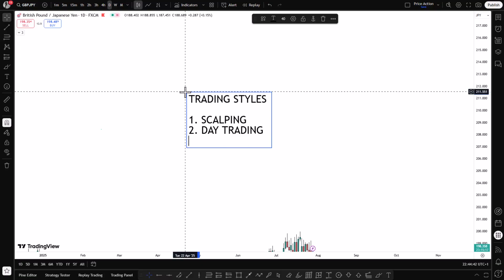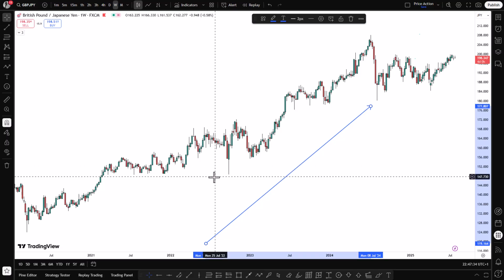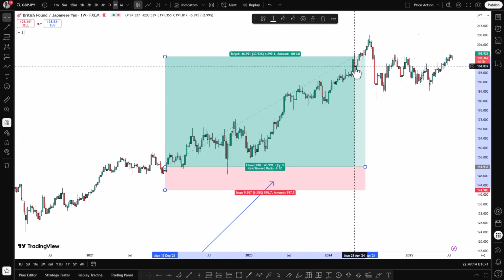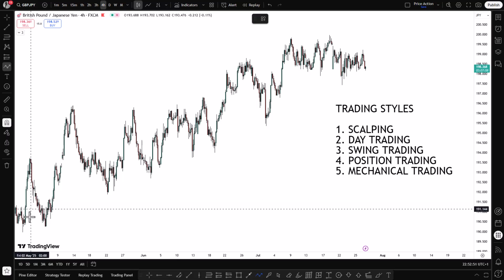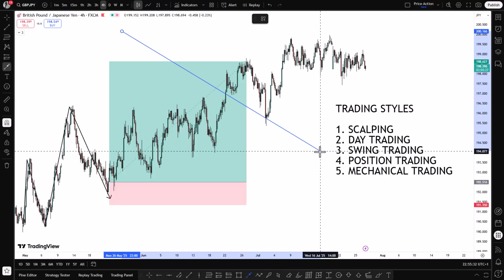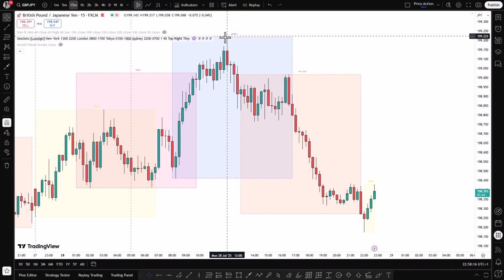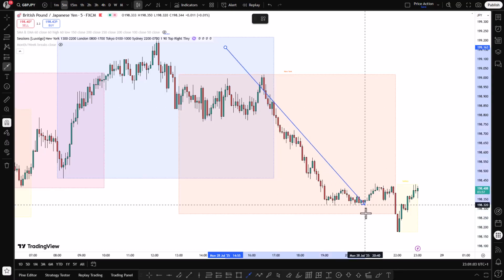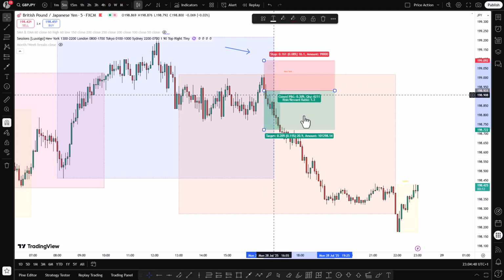WHAT YOU DO NOT KNOW AS A SCALPER TRADING FOREX | Forex class